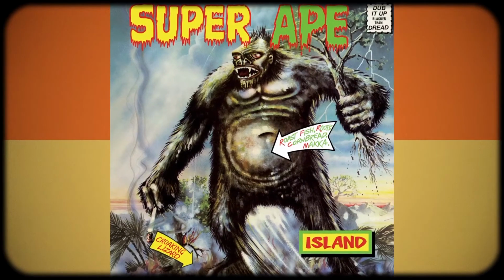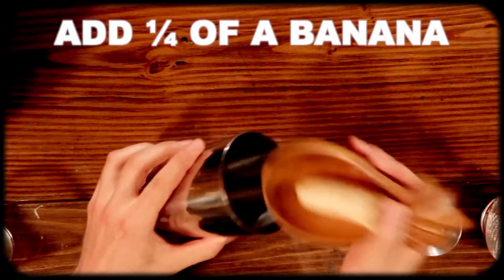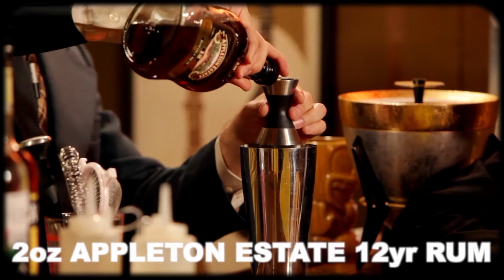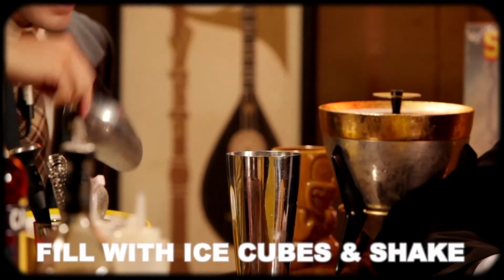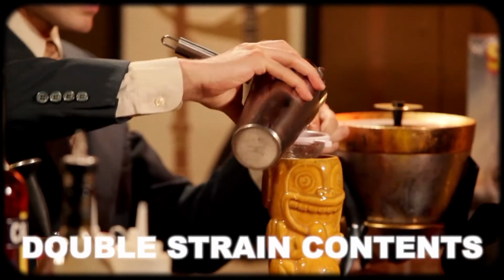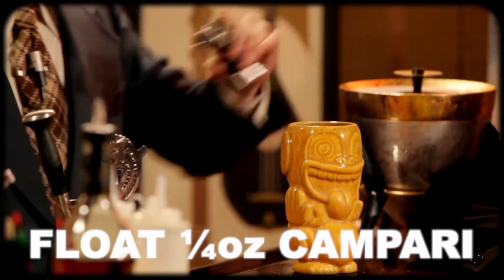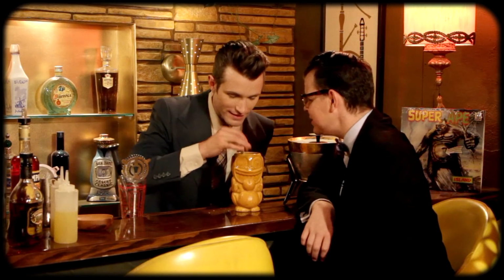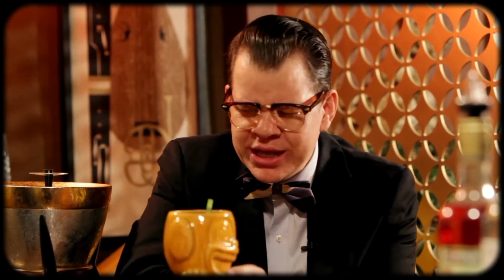The Upsetters Cocktail - The Super Ape | Cocktails paired with Records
How to make The Upsetters cocktail, The Super Ape. This is the perfect tiki style drink to enjoy while listening to Super Ape by Lee “Scratch” Perry & The Upsetters. It’s an original cocktail by Sean Kenyon.
►RECIPE
2 oz Appleton Estate 12 yr Rum
¼ oz Campari
¾ oz fresh lime juice
¼ ripe banana
2 oz fresh pineapple juice
¼ oz Del Maguey Chichicapa (or similar
smoky mezcal)
In a mixing tin, muddle banana. Add all other
ingredients except Campari. Shake all ingredients
with ice. Double strain into a Tiki mug or collins
glass over crushed ice. Float Campari over top.
916-C W. Burbank Blvd #176

Mixing With The Geek is the mixology arm of Vinyl Rewind. On the channel we pair cocktails with classic and modern albums.